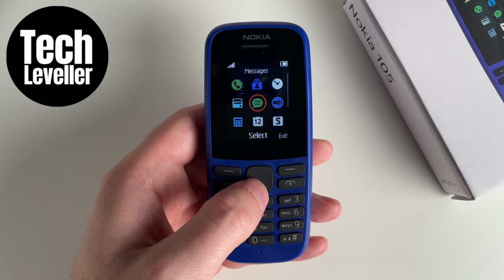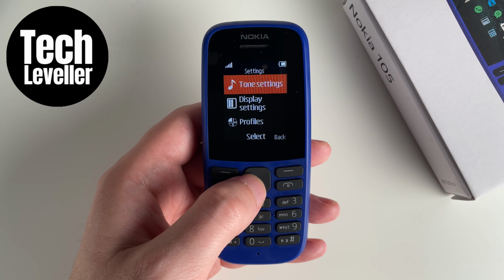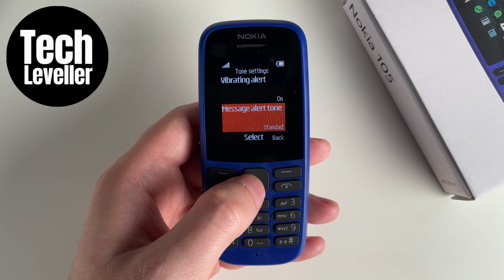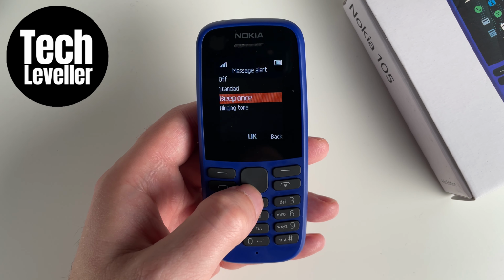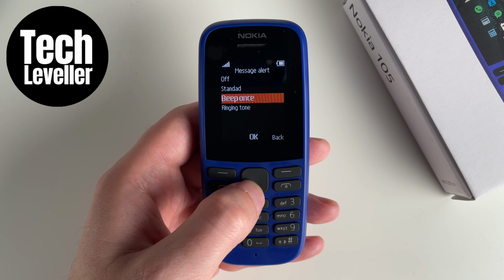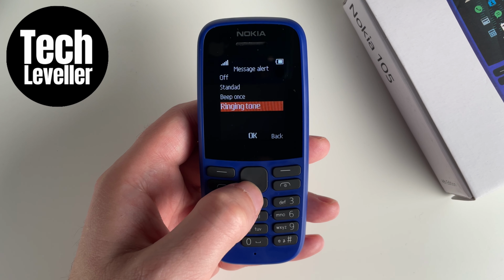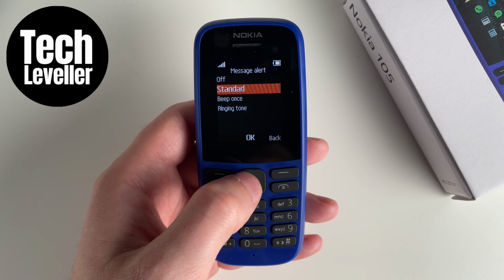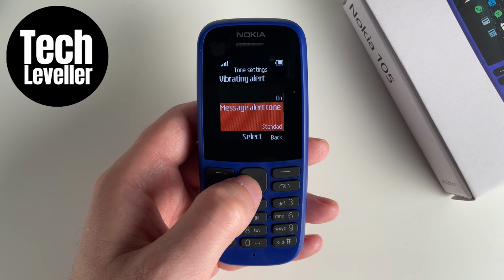How To Change Message Tone On Nokia 105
In todays quick Nokia 105 guide video I'm going to show you How To Change Message Tone On Nokia 105.

I hope this Nokia 105 video helped solve your problem. Is the Nokia 105 still having the problem?

Best Price UK
Best Price US